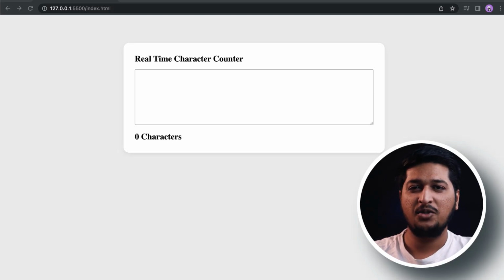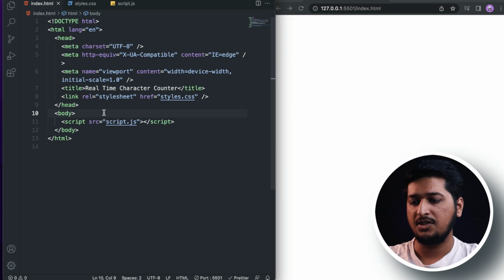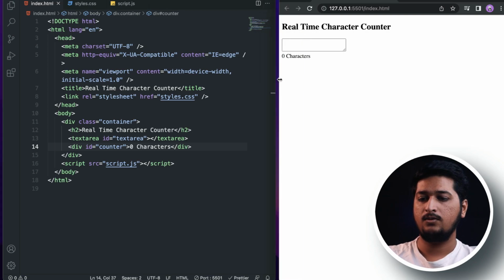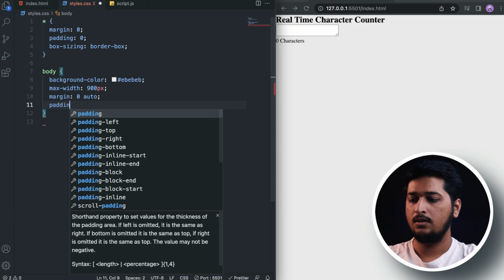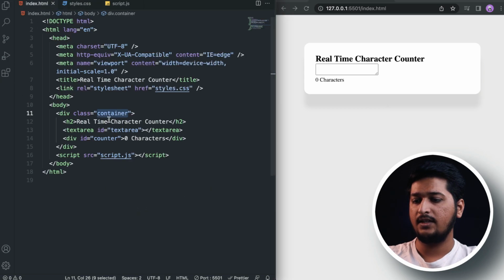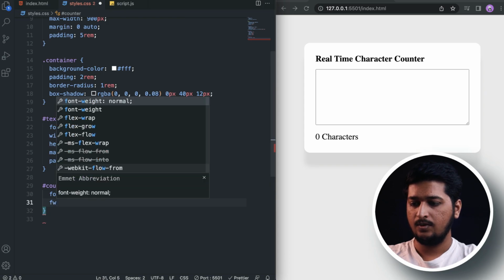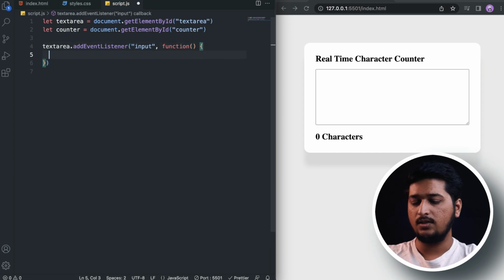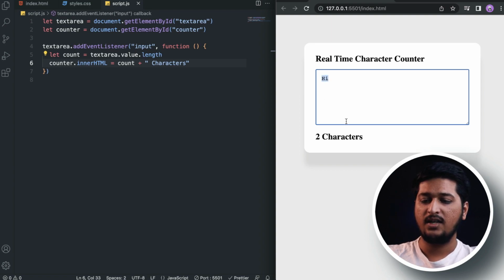Real Time Character Counter | JavaScript Project Tutorial For Beginners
Real Time Character Counter using HTML, CSS and JavaScript.

Timestamps:
00:00 Intro
01:00 HTML
02:02 CSS
04:27 JavaScript
06:05 Outro